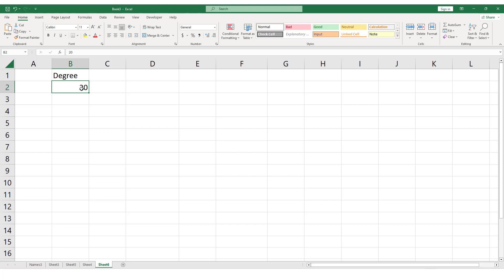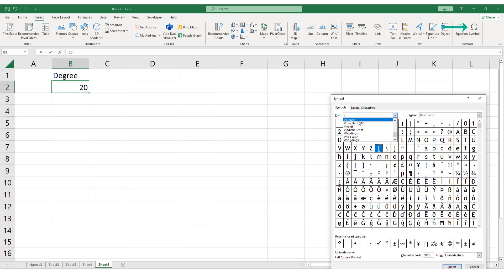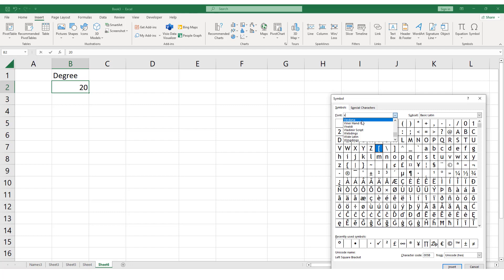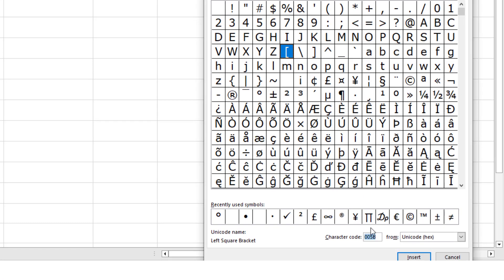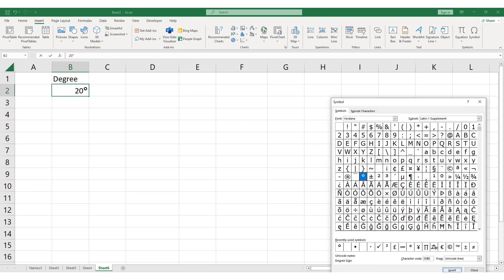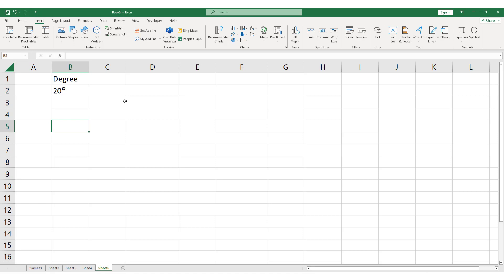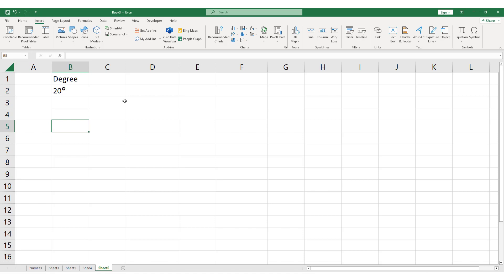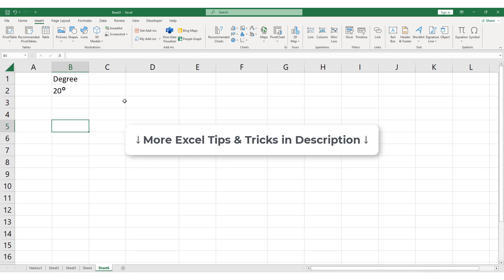How to Insert Degree Symbol in Excel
Quick Video On How to Insert Degree Symbol in Excel